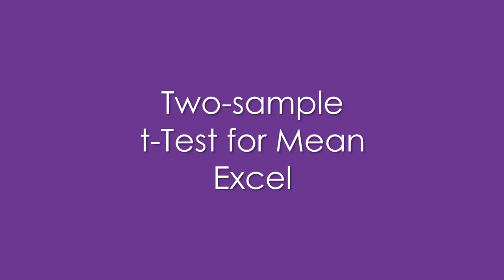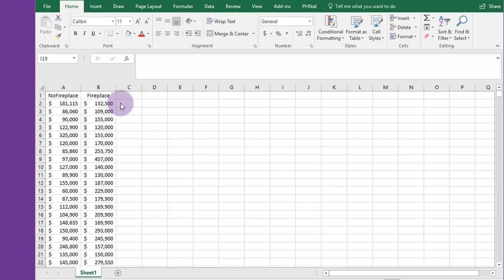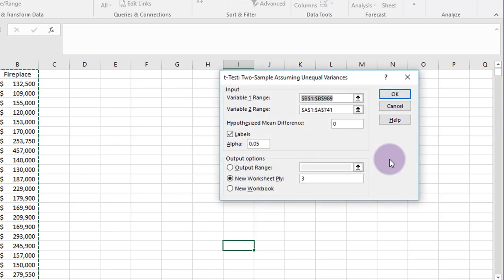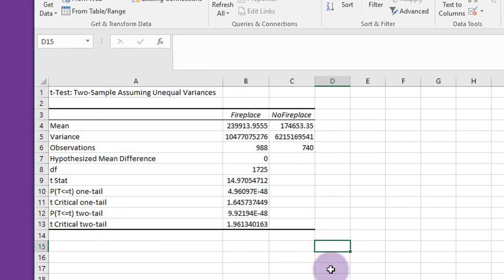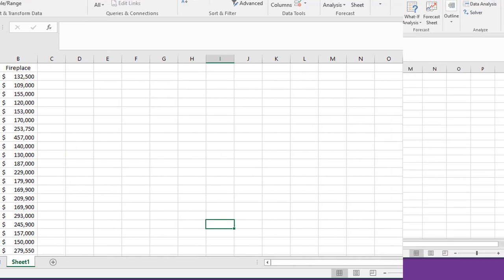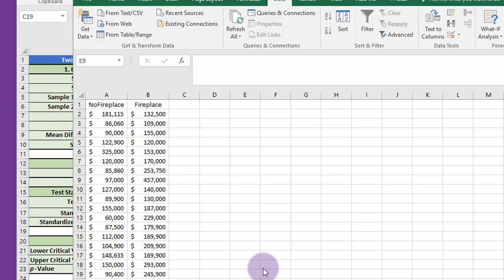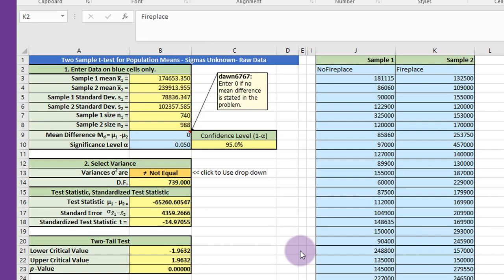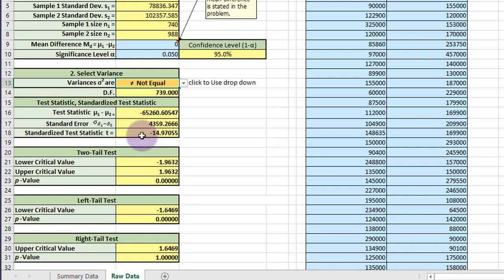M4: M4A1 5 Two sample t test for Mean